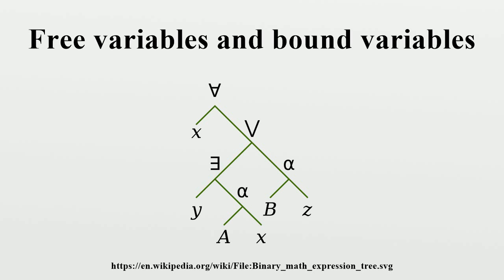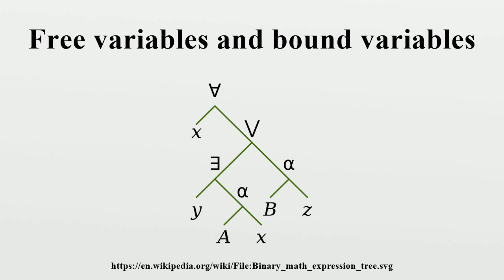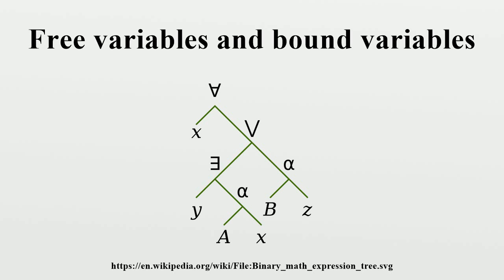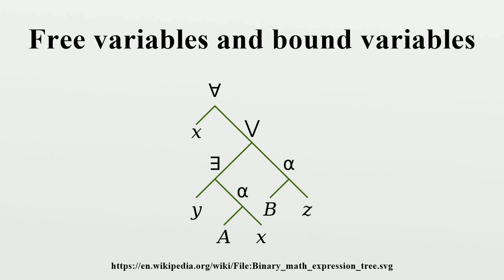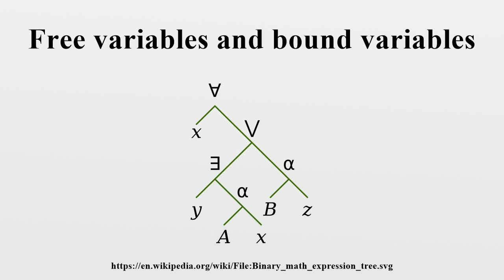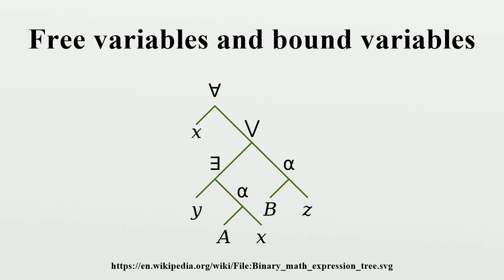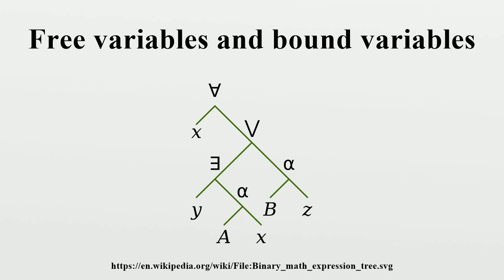Free variables and bound variables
In mathematics, and in other disciplines involving formal languages, including mathematical logic and computer science, a free variable is a notation that specifies places in an expression where substitution may take place.Some older books use the terms real variable and apparent variable for free variable and bound variable.

Image-Copyright-Info
Author-Info:   Jozef Sivek

Image-Copyright-Info